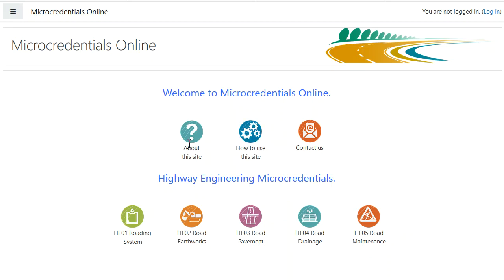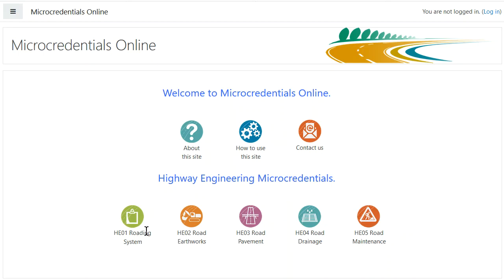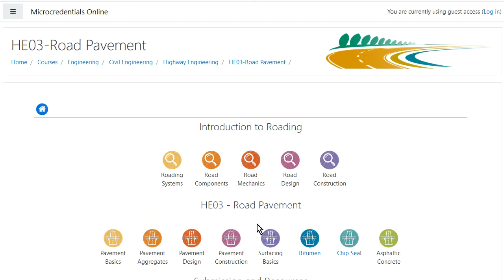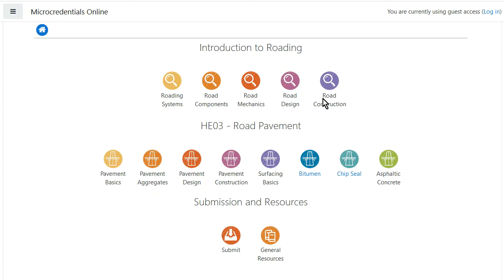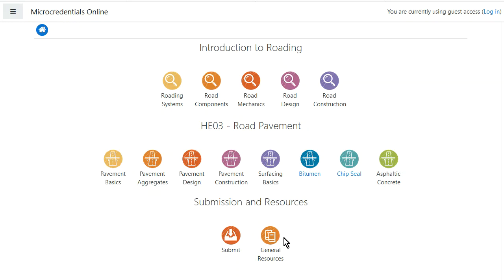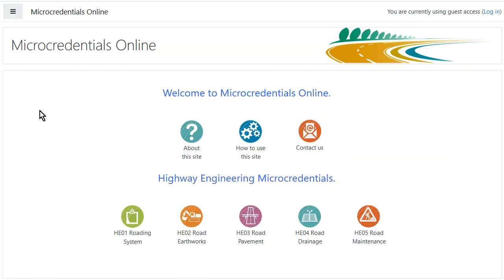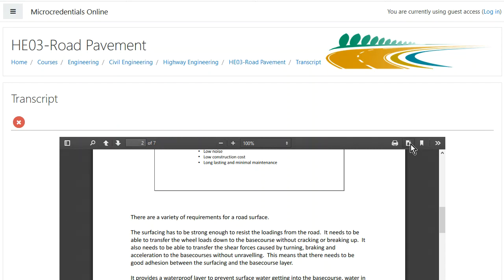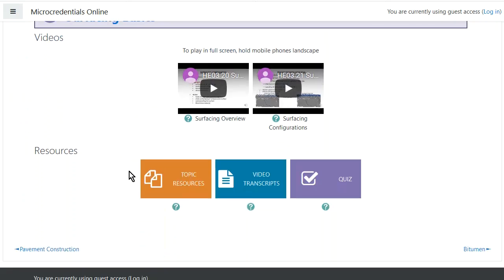Instructions How to use this site